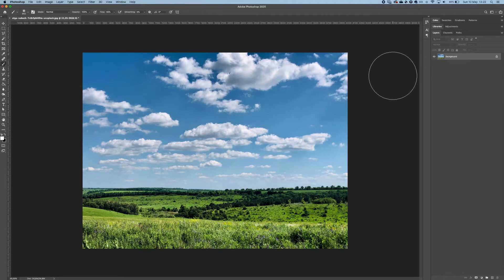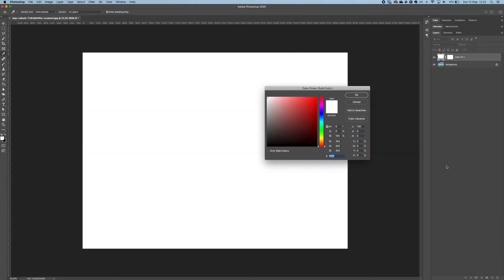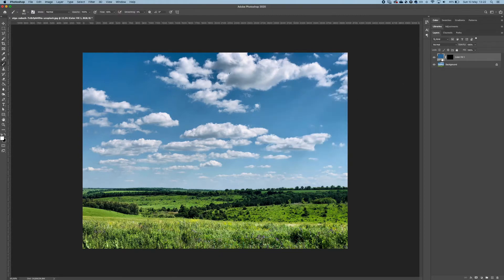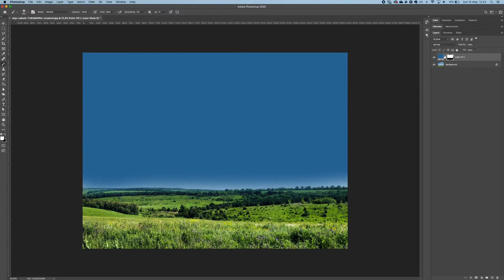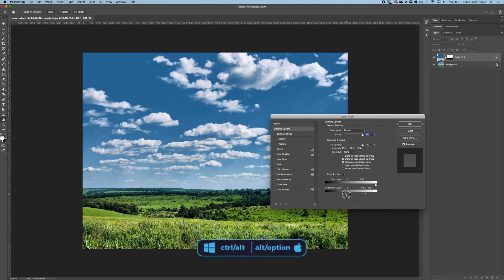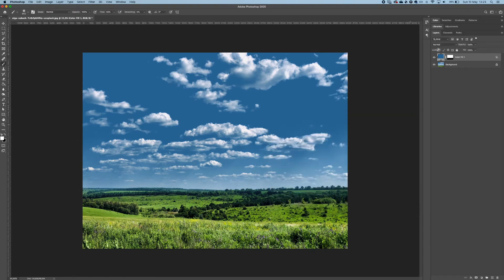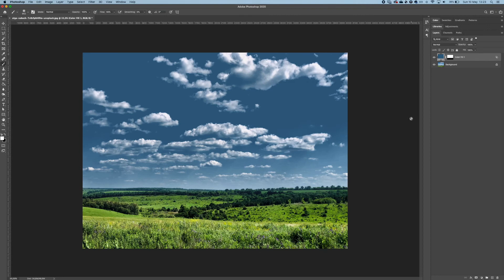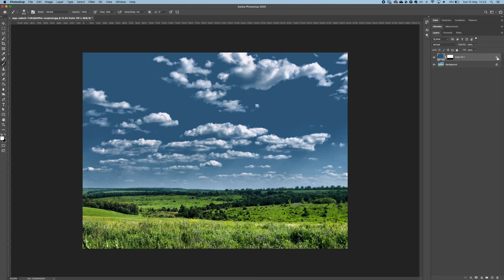Create dramatic Sky in Photoshop in 2 minutes!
In this video you will learn how to make skies more dramatic in less than 2 minutes with Adobe Photoshop! Add details and definition to the clouds by using Adjustment Layers and Blend-If.

I’m Ricardo Costa and this channel is all helping you learn Adobe Photoshop. I hope you leave inspired to create but even more I hope you learn something. ⤵⤵⤵